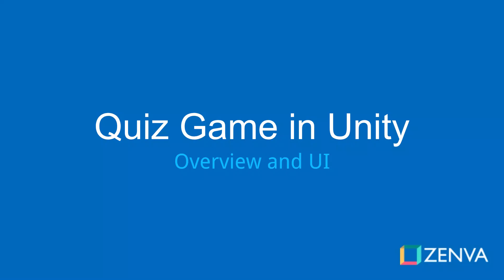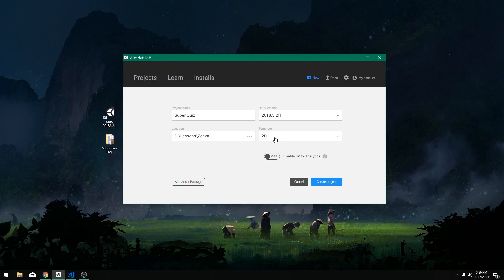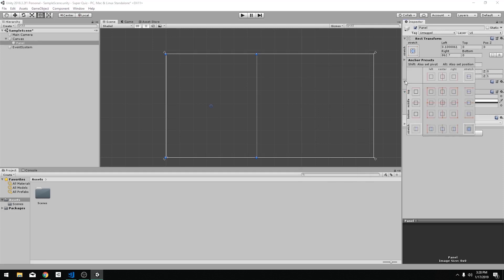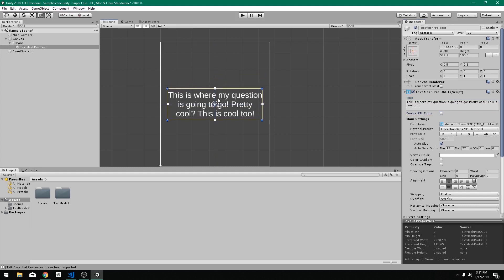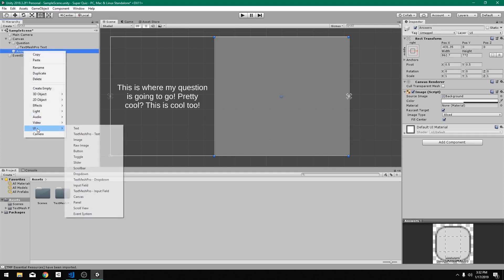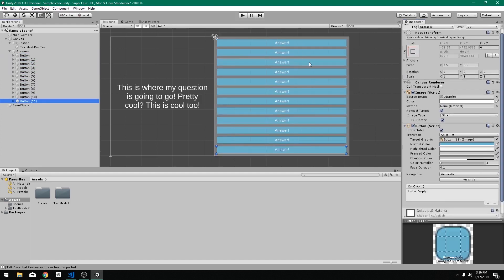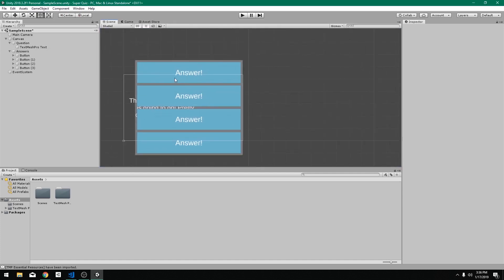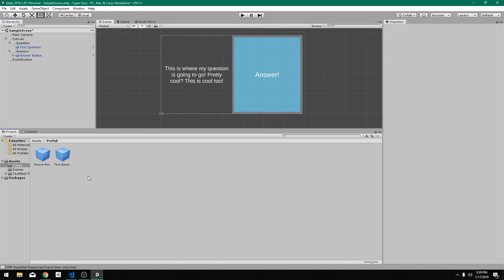How to Use UI Layout Groups in Unity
TRANSCRIPT

Hey guys, my name is Austin Gregory, and in this course, we're gonna build a cool little quiz game that's going to allow us to ask questions and provide optional answers, where the player will then have to choose what is the correct answer for this question. Now it's pretty simple and pretty straight forward. But we're gonna have basic questions, that are just strings of questions. Then we're gonna have image questions that are gonna provide an image and an optional caption. So you have an image of a bird. The caption can say, what is this bird? That kind of thing. And then we're also gonna have audio clip questions, where we can click a button to play an audio clip with a caption as well. And it will be like, what is this instrument playing? Or, what animal makes this noise? And then you're gonna have options to choose from at the end of each question set, or each topic set, or however you wanna organize your questions. You'll see how easy that is to do once we get our system set up. You're gonna get scored on how you did for that set of questions. So, if there's 10 questions, and you got seven out of 10, you got a 70%, or a 70, or whatever kind of arbitrary rating system you want to add for your game. But in this case, it's gonna be all pretty straight forward, and all pretty simple stuff. So, I wanna create a new project. I wanna call it, Super Quiz. And I'm gonna use the latest version I have available to me, which is 2018.3.2. And I'm gonna make sure that I just have it on 2D. It doesn't really matter for this, but it's just gonna be a UI game. There's not gonna be any game graphics beyond just the interface. So it's gonna be pretty simple stuff. And I wanna click, create project. And while it's doing that, I wanna show you that in this folder here, I have a couple bits of media. I have a picture that's going to just be, a field. We can just use for a dummy question. And this is just a Wikimedia Commons image. And then I have an outline of a country, just for an example of another image question. And then I have an audio clip here, that's just a flute. So, what I wanna do in this first lesson, is I wanna set up the UI for our quiz game. So, what I wanna do in this first lesson is get started by setting up our UI for our quiz game. And we'll see if we can knock it all out in one quick lesson here. So, what I wanna do, is create just a UI. Let's create a UI panel object here. Now, what this is gonna do for us, is create a canvas object and an event system object, which we need to work with the UI system. So I'm gonna lay out my quiz question and answer layout here. Now, this could just be a half and half, 50/50 thing here, or we could do, I don't know, whatever you'd like to do here. But I'm just gonna have a section for my questions and then a section for my answers. And I don't want this to have an image on it, necessarily. You could, if you would like to do that, but I just wanna have the object there to help me lay out my game here. Now, this isn't gonna stretch, we're not gonna do any fancy UI stuff. I'm just gonna make sure that it works. So, I'm just gonna anchor this to the left side here. Just like that. So, now this is going to be where we can put our questions. Whatever the template may be. We're gonna start with a simple, just a string question. Just a, you know, text question. So, within this panel, I'm gonna create a UI Text Mesh Pro text object. We wanna use Text Mesh Pro because it's just better. And I'm gonna just import the TMP Essentials here.